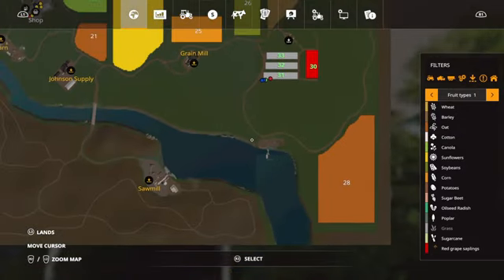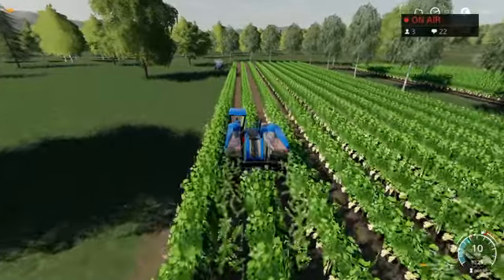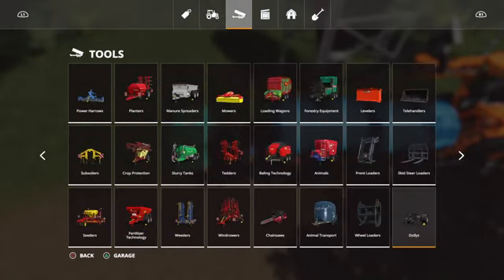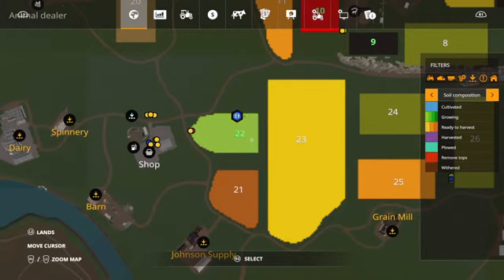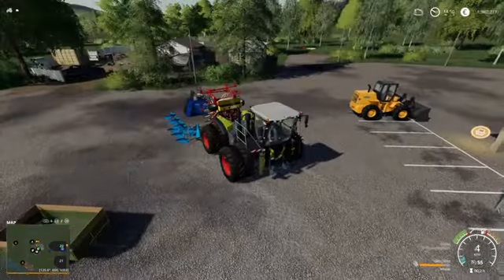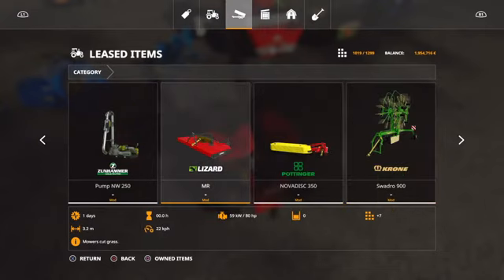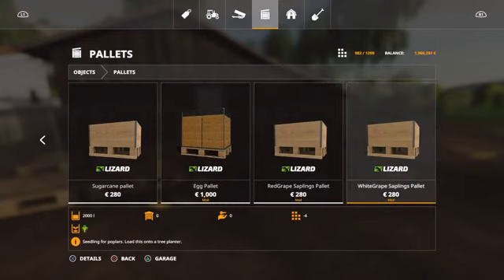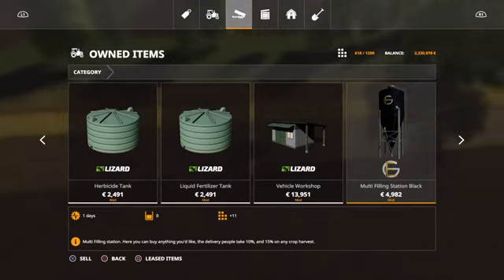First Day on the Farm, Blue Mountain Valley - Farming Simulator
Another first day, looking at Blue Mountain Valley and some of the new mods released in the last week.

What is on the map, what starting equipment is there, what additional mods, crops and new features, what land do you start with, how can you start,  how many slots does the map use?
What interesting new mods gave been released recently?

Mods:
Government Subsidy - Realismus Modding
Multi Filling Station - EDGE Gaming / Castiga
Blue Mountain Valley - TNTmodding
Krone Swadro 900 - WhiteBull Modding
Homemade Small Trailer - TomSky, PicerPL
Subsoiler Lizard 5 Rods - Conta Comigo Modding
MR - Holzs FS
Segway - FS Modding
CLAAS Xerion 3000 Saddle Trac - Smety
Case IH Axial-Flow 2100 Series - Matt26
Case W20E - SleutjesModding
Pöttinger NOVADISC Pack - AgrarDesignAustria
Hydraulic Bollard - Mappers Paradise
Case IH 1030 Pack - Matt26
Uniport 4530 - SM Farm
Step Deck Trailer IBM LPM85 - IBM Modding Team
CV 398 H - MichalLS
Robert Hydropail 2 GT EVO - SimulagriModding
Robert BMV33 - SimulagriModding